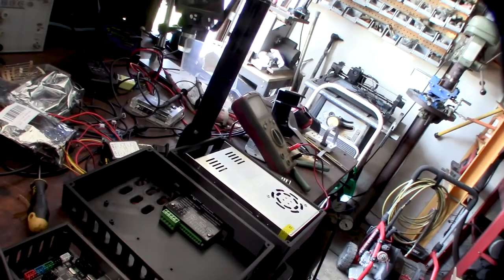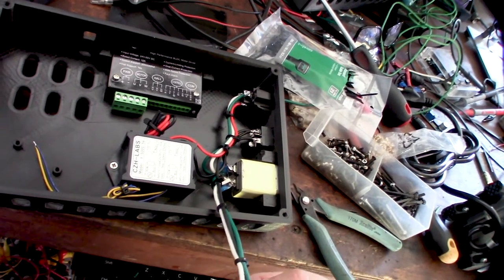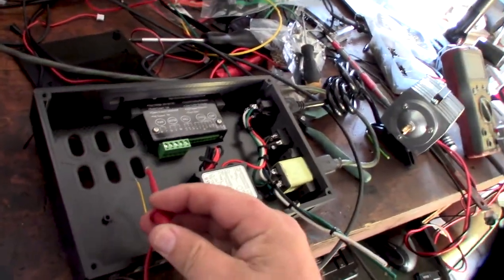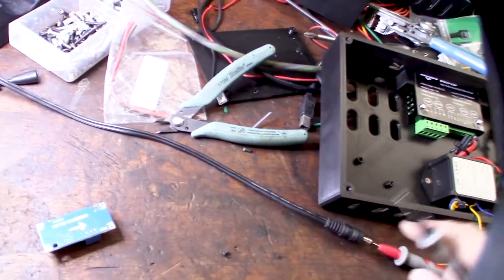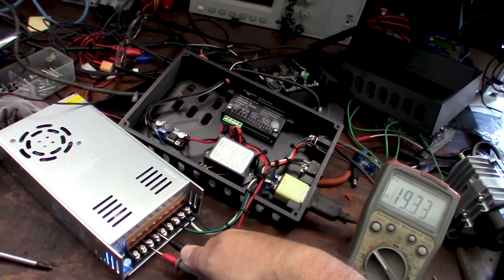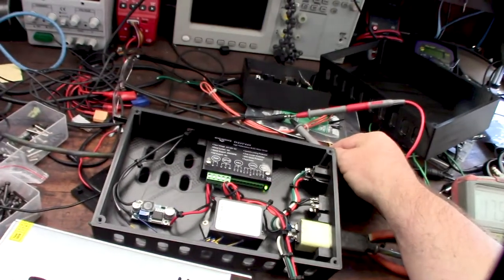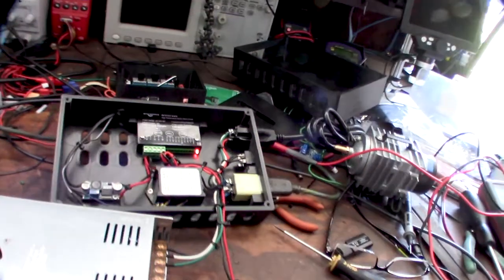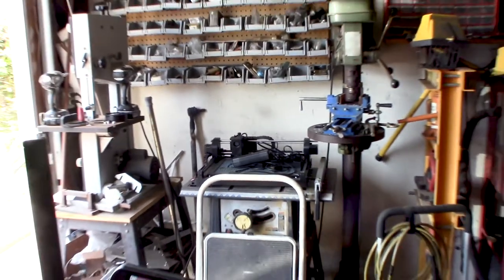3018 CNC 500W brushless spindle upgrade, cut aluminum and possibly steel GRBL Mach3 10V Part 3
I this video I get the 48V power supply working and test my aquirium bubbler relay. I'm using GRBL pin A3 to control coolant. I wanted a single power wire solution to power everything. I want my 3018 to be a complete unit I can pick up and take with me.

Brushless Spindle Kit

Buck Converter

Mach3 PWM to 10V analog converter

Mini Air compressor

Power Socket

Coolant Relay

24V power Supply

48 Power Supply

Mach3 Board